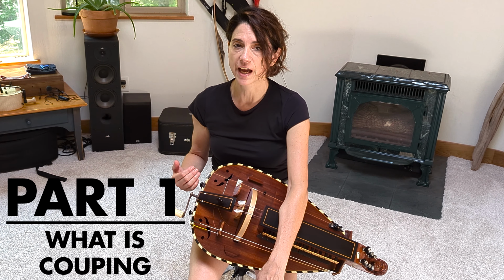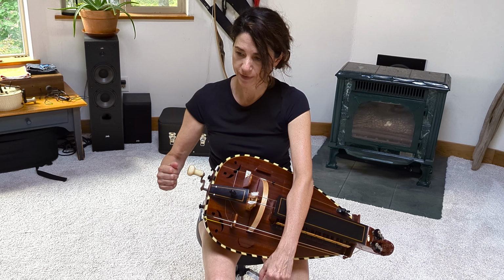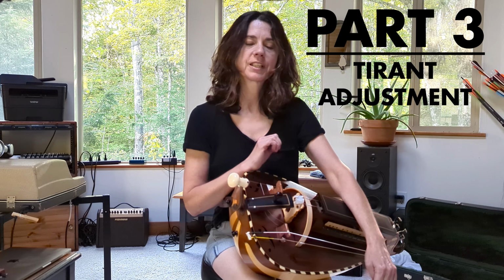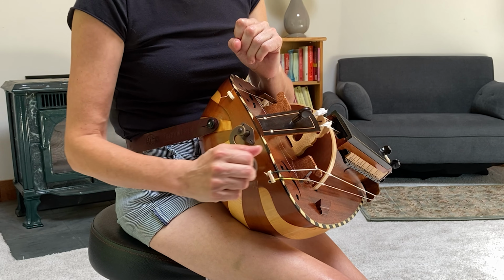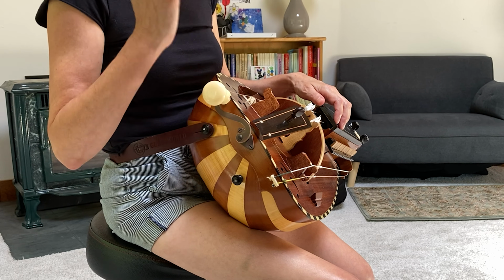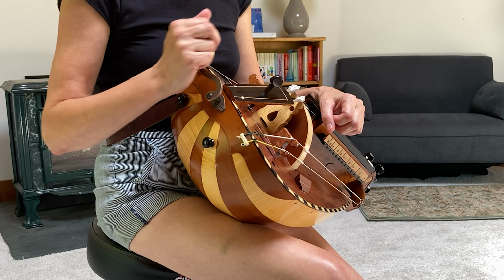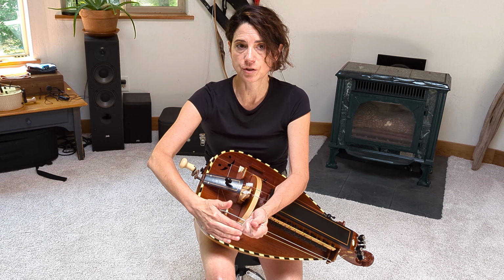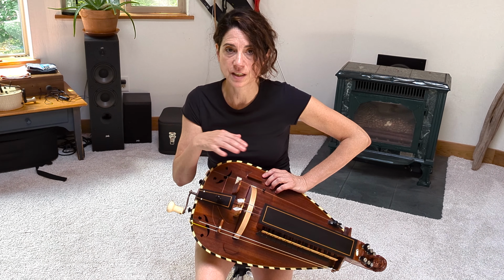How to Play Hurdy-Gurdy - Section 5 - Coup 1 & Coup 3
Oh my god, it's been so long a wait for this Part 5 video and couping! But here it is.Wooo!
Hopefully this should give you some background and the basics for getting the 1 and 3 coup down.

...meow!

Timestamps:
00:00 Intro
00:15 What are Coups?
03:25 Coup 1
04:42 Tirant Adjustment
05:52 Coup 1 (cont)
09:29 Coup 3
14:13 Practicing Coups
16:08 Music Theory
17:24 Outro